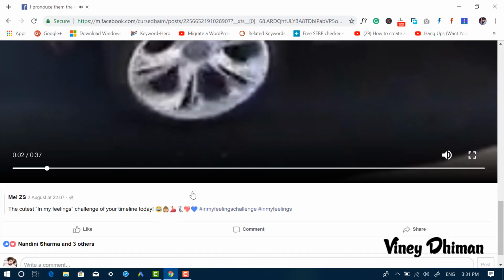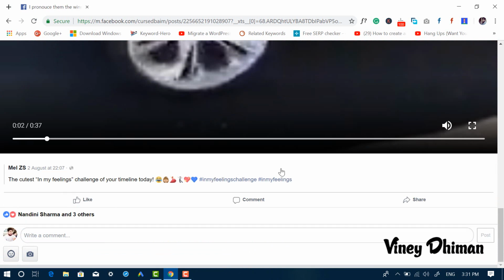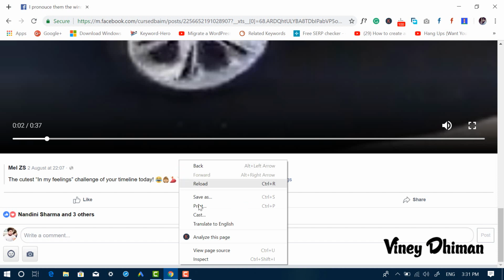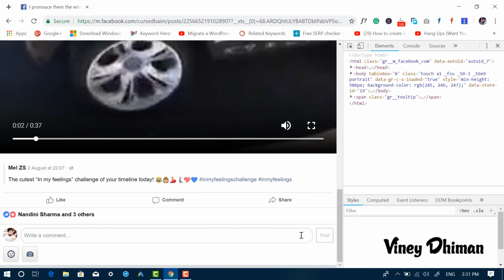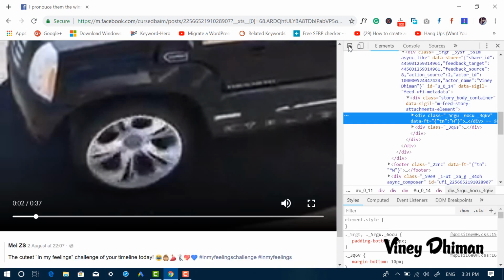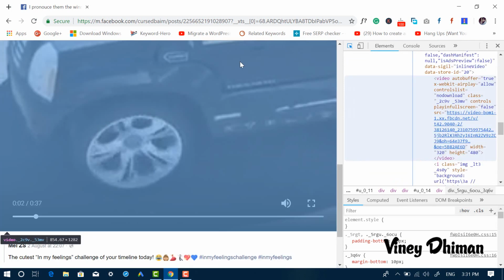How to Facebook Download Video without Software - 2020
In this video, you will learn how to download facebook videos to a computer without using any software.